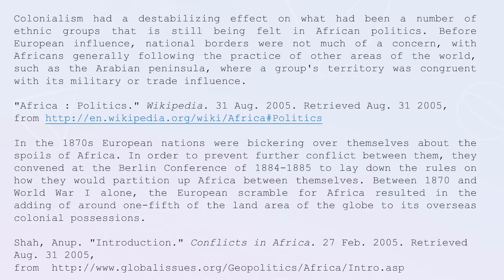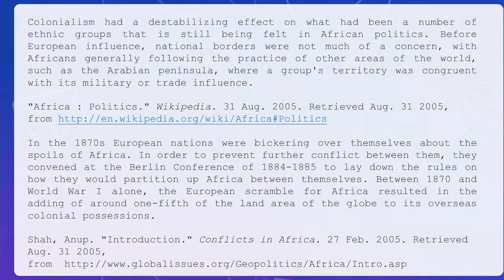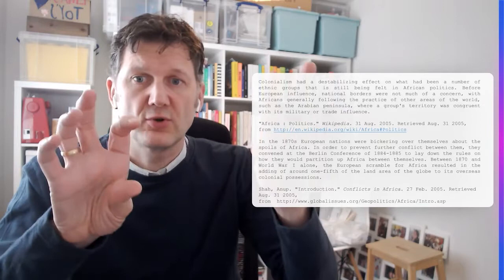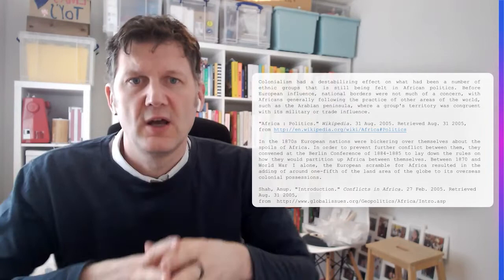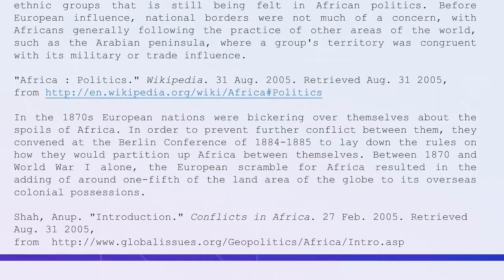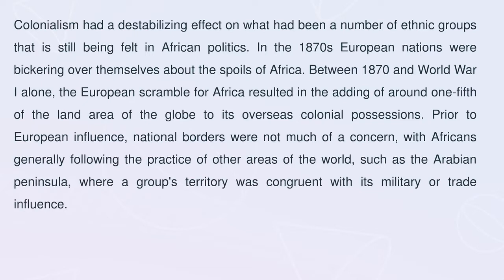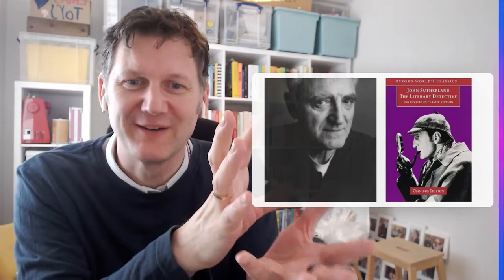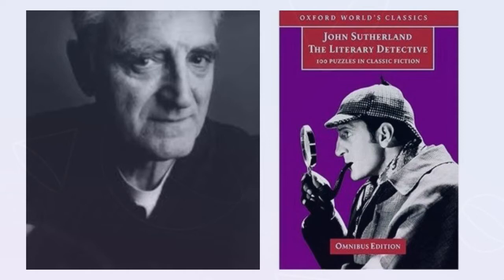CAE Friday Lecture 5 Finding Your Voice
In this video, Mark explains what PATCHWORK PLAGIARISM is, and then looks at why PATCHWORK PARAPHRASING might not achieve particularly great results.  The alternative, he suggests, is to use reporting language to better reflect the content and purpose of what we write about and to make a contribution of our own IN OUR OWN VOICE.  After a series of exercises around extracts from an essay about DRACULA, Mark then talks through an article by Ken Hyland, which explores differences in citation types and reporting language among various subject areas.  The video also contains a brief explanation of WHY and HOW we reference in academic writing!